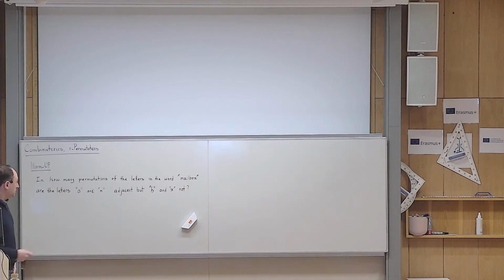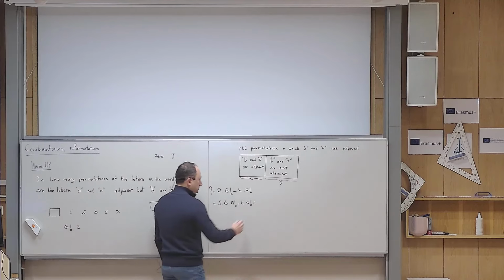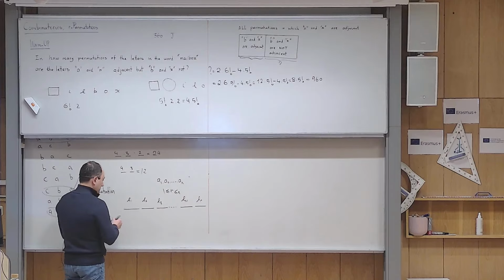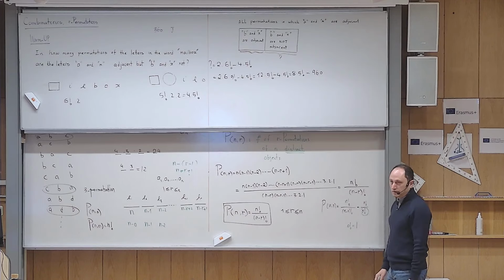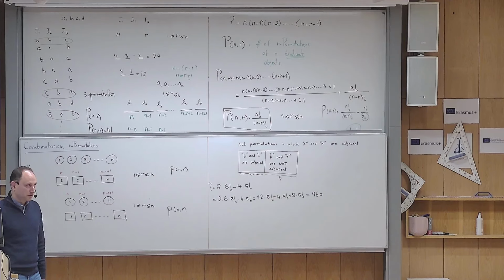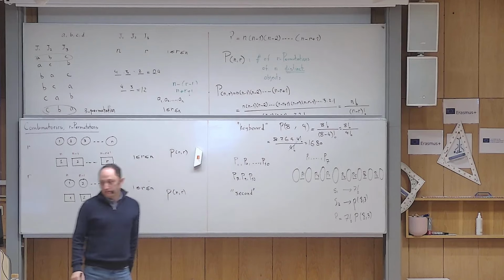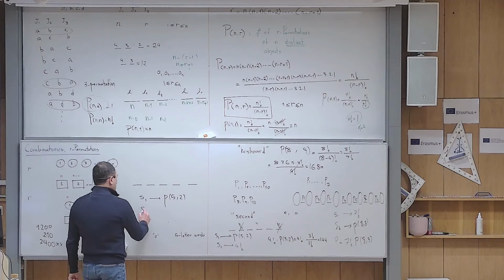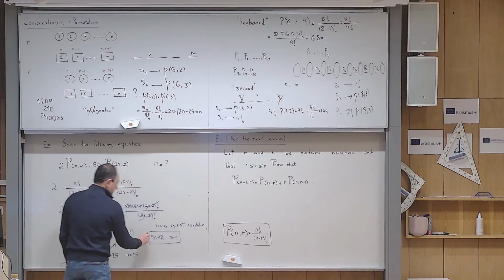Combinatorics, r-Permutations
In this video, I introduce the notion of r-permutations, and solve some examples in this regard.